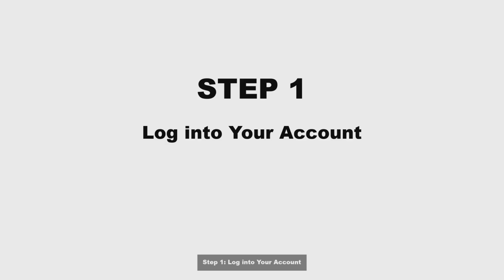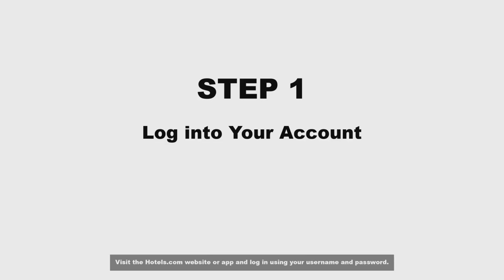How To Enable Two Factor Authentication On Hotels.com 2025 (2026)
In this video, we will show you how to enable two factor authentication on Hotels.com in 2025. This essential security feature helps protect your account from unauthorized access. Follow along for a step-by-step guide and make your online bookings safer.